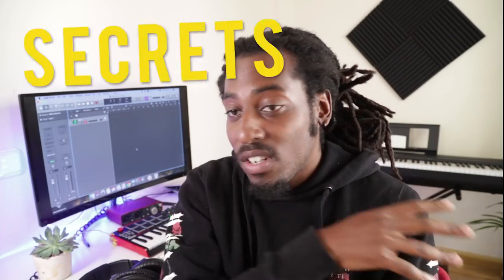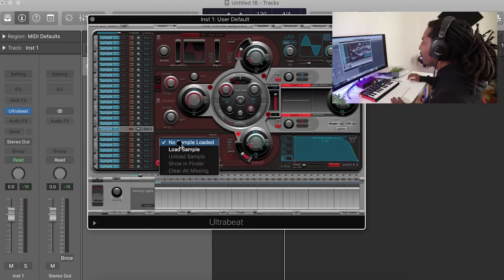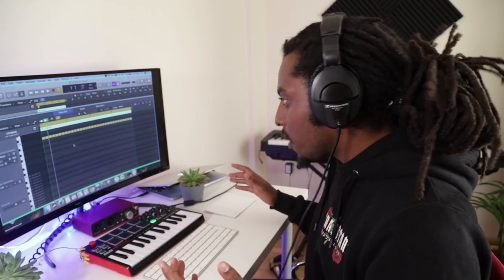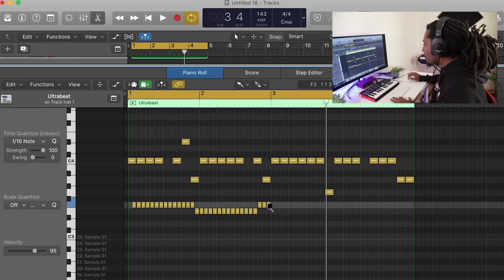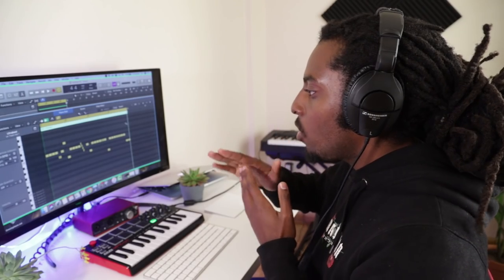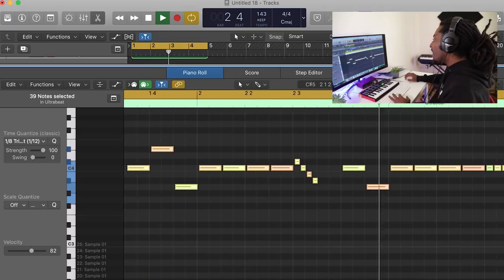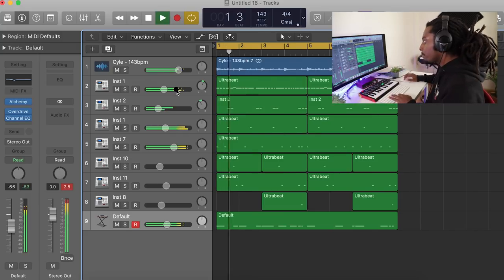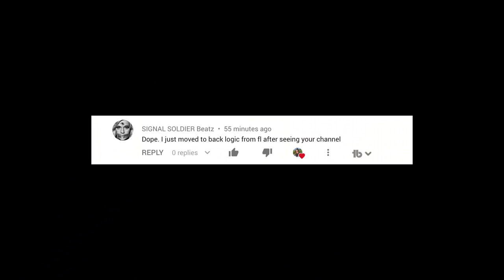EVERYTHING You Need to Know to Improve Your Hi Hats